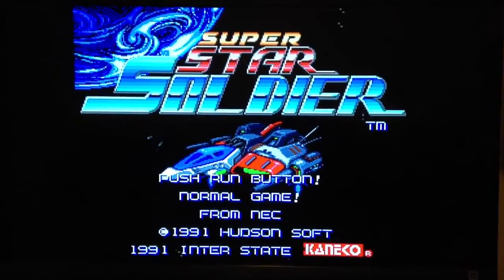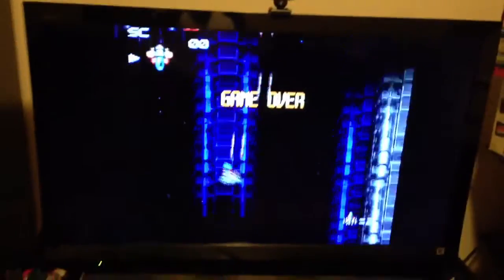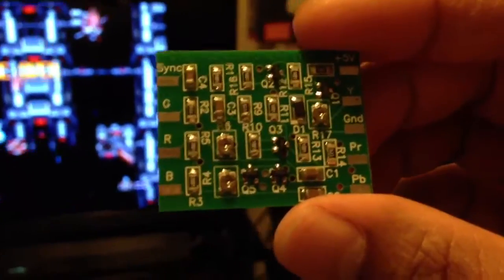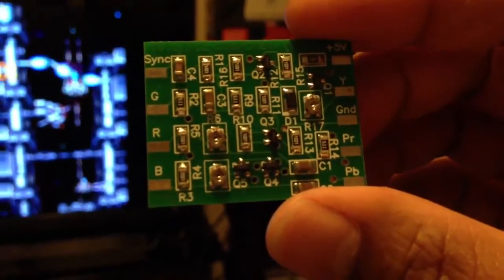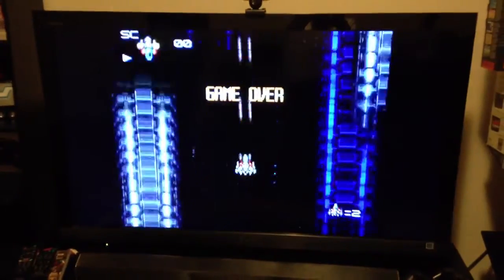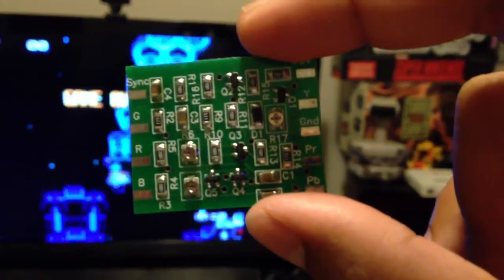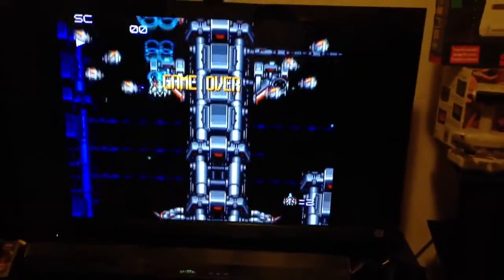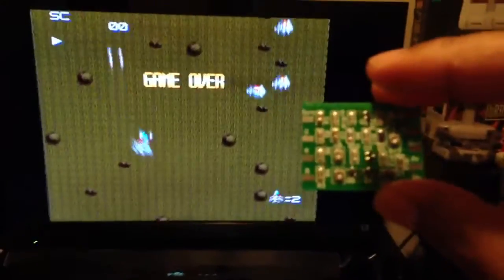Component Video Converter For Retro Gaming Systems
This is a brief video of the component video Converter board I had built and for sale at my This boards should work on all rgb enabled systems